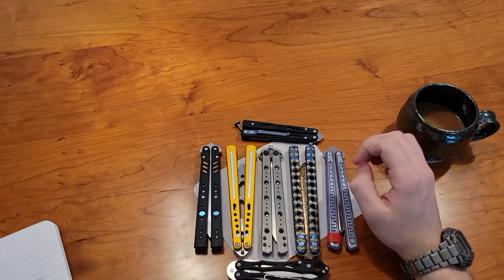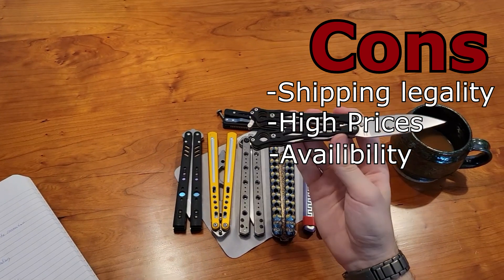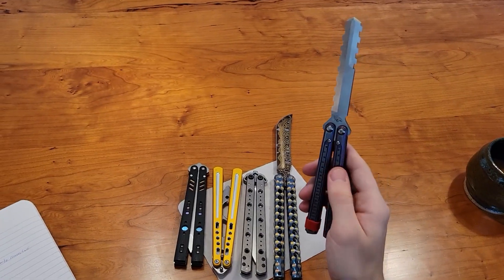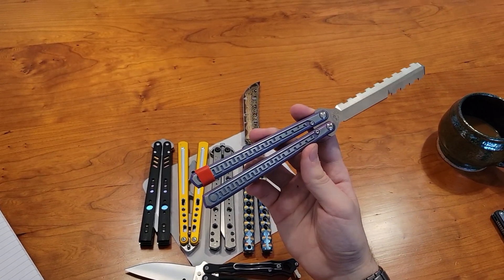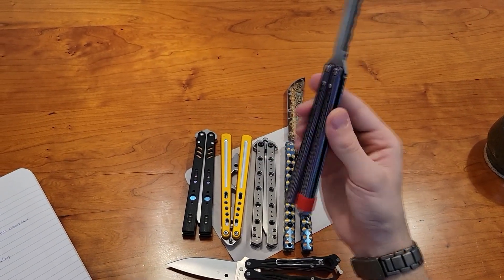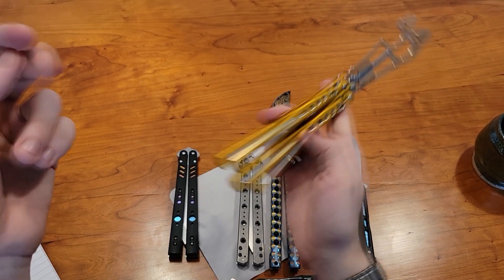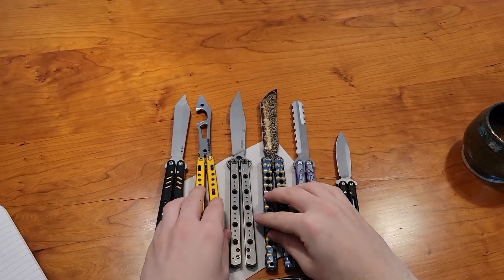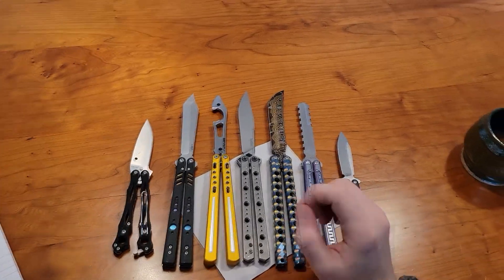Where and How to Buy Balisongs (and not get scammed)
Hello!

I think this is a very important guide that would have immensely helped me if I saw it 8 years ago. This is for new peeps in the balisong game that want to know where and how to buy balisongs, and how to try and avoid scams.

0:00 Start
1:17 Retail Sites
3:12 Direct from Knifemaker
4:38 Instagram
6:48 Tangent about References
10:40 Facebook Sales
11:34 Reddit
12:32 JerzeeDevil
14:50 Flea Market